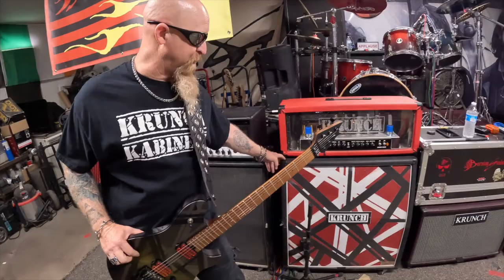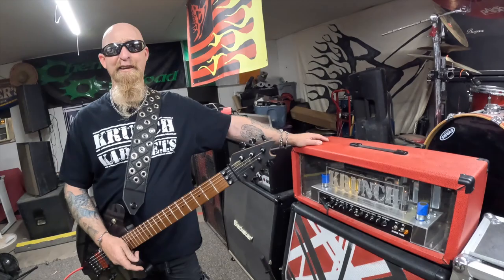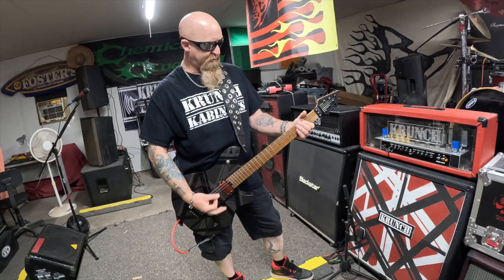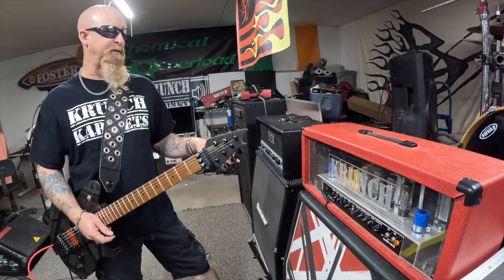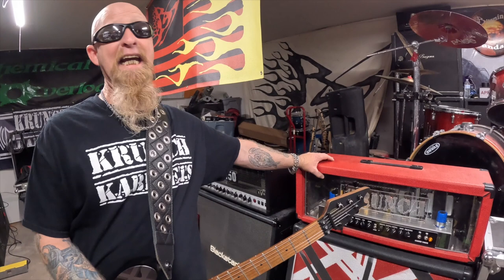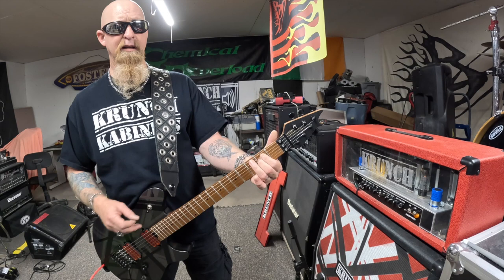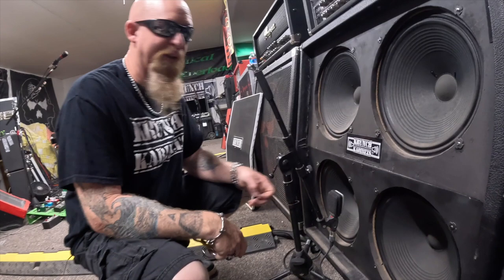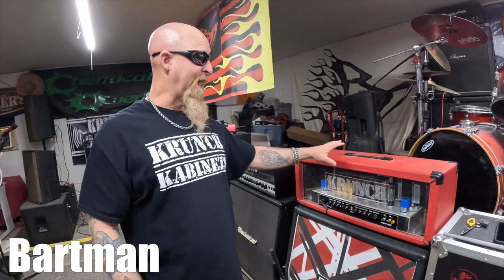Krunch Kabinets with Bartman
Catching up with Tularosa Basin's very own Bartman from Burning Sunday about his custom built, 100% USA made Krunch amplifier & speaker cabinets. "Right on man!"